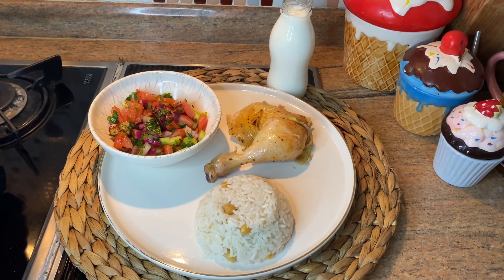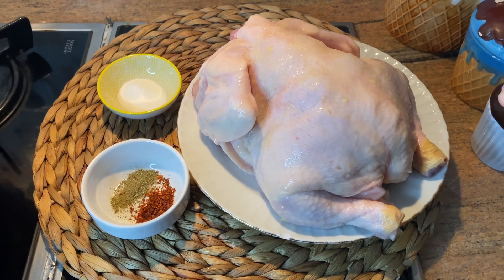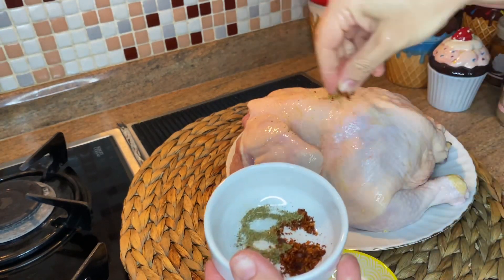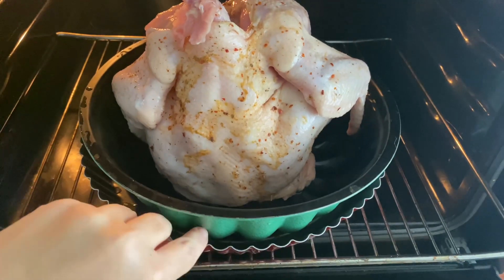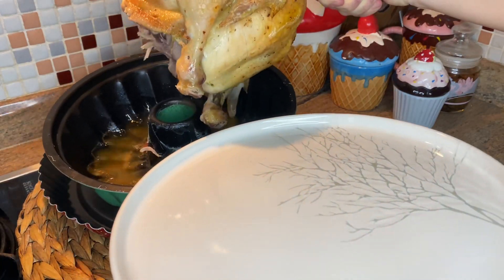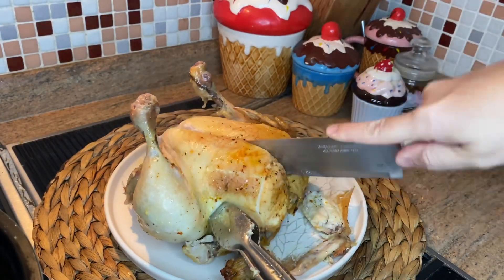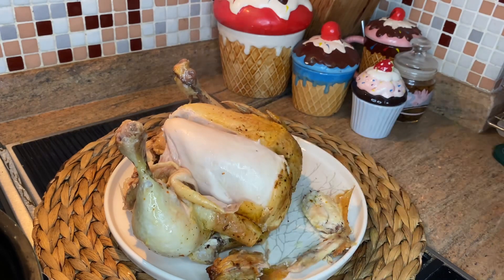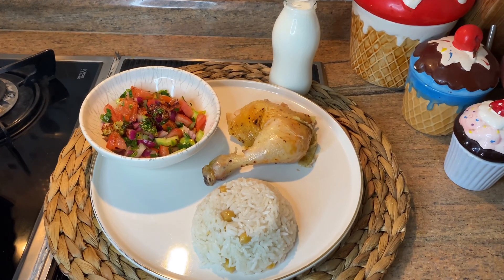Roasted Chicken in the Cake Mold!🤗Kek Kalibinda Tavuk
I used only salt,thymes and paprika for seasoning.Important part I used a cake mold to bake!!It is very practical.Roast it at 180 Celcius for 90 minutes.Serve salad,rice and ayran!Bon Apetit!!❤️

Tavugu sadece tuz,kekik ve pul biber ile baharatladim.Kek kalibina yerlestirdim.Cok pratik oldu.180 derecede yaklaşık 90 dakika pisirdim.Salata,ayran ve pilav ile servis yaptim.Afiyet olsun!🥰